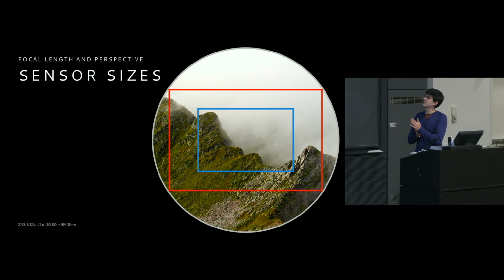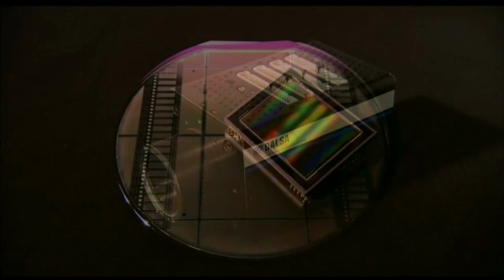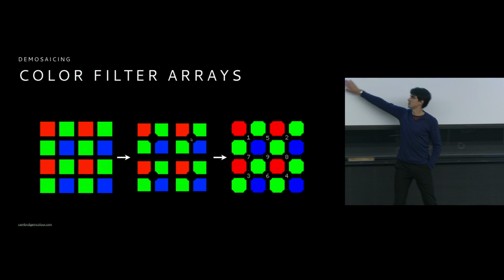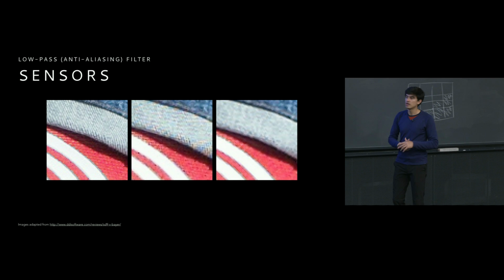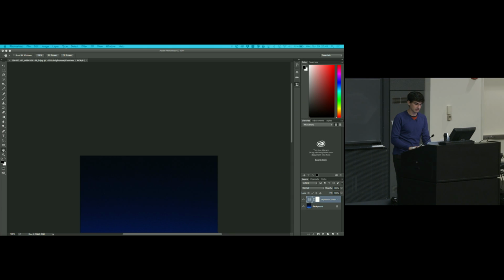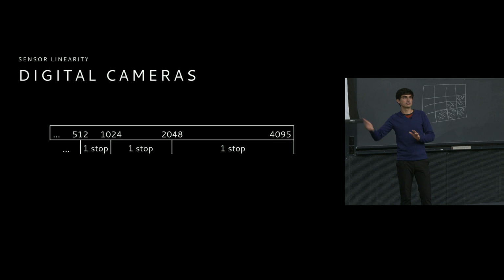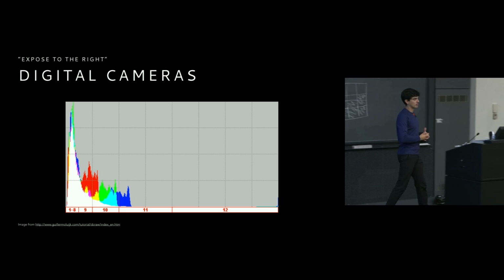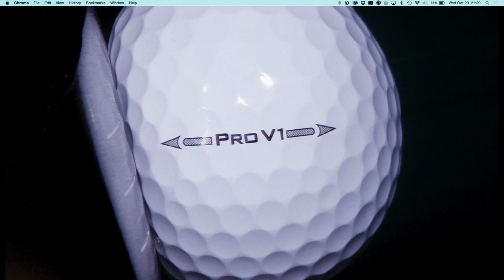Week 9: Digital Cameras (continued)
Dan continues discussing digital cameras, sensors, and dynamic range